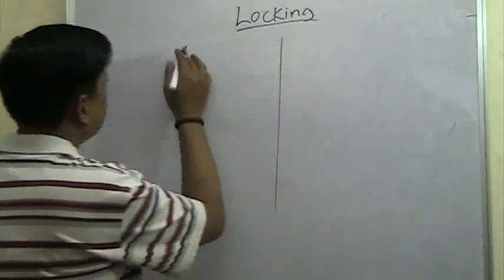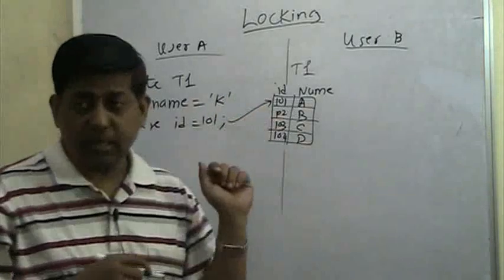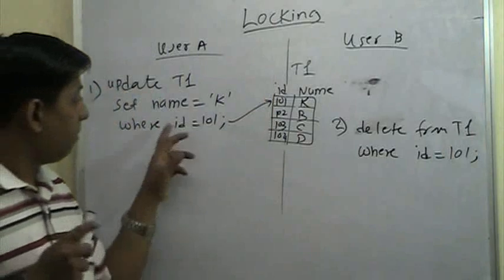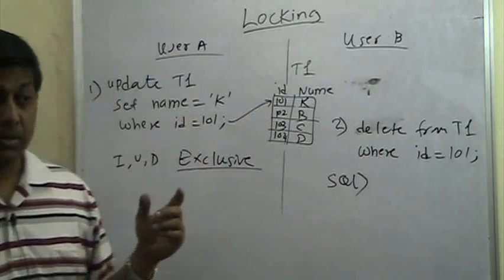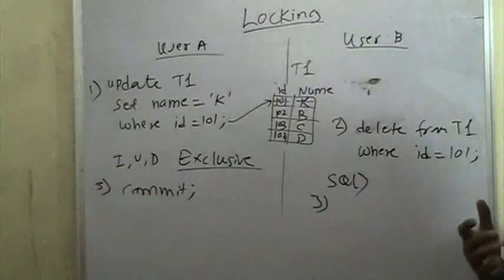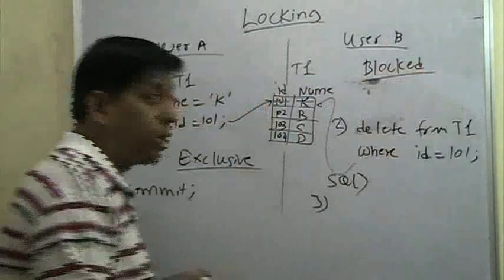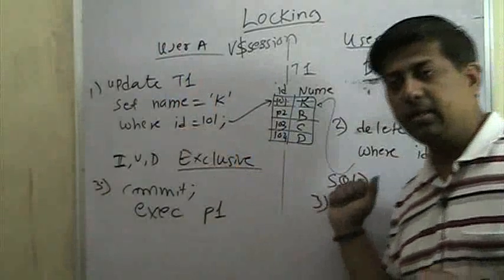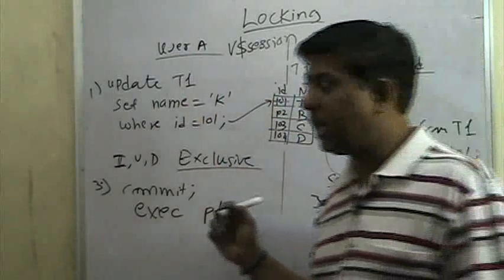admin1_048_day9_locking